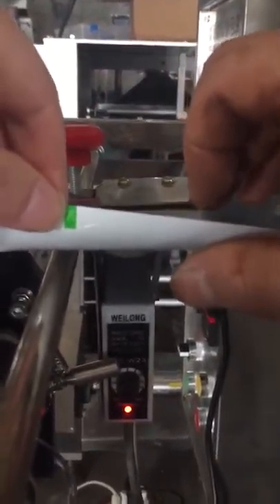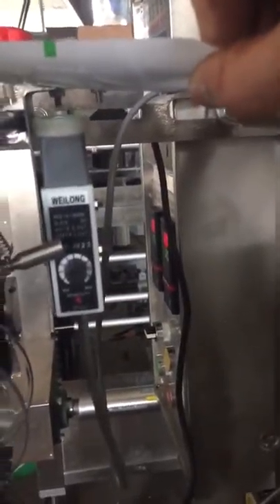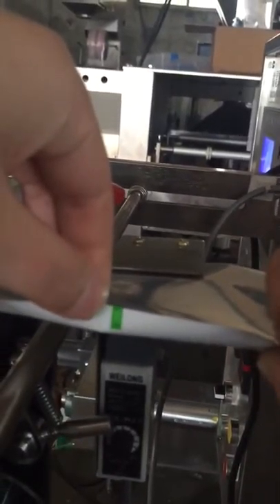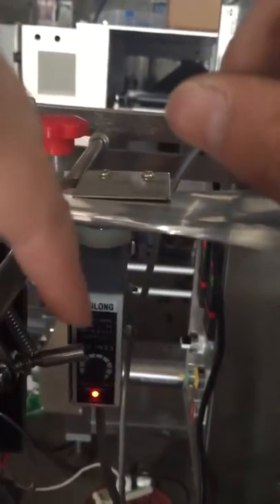400-How to adjust sensor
Company: Ruian Honetop Machinery CO., LTD

We Honetop Machinery has 13 years experience in manufacturing high quality machines, 95% of our machines have sold to more than 60 Countries, have passed ISO, CE certificates. We provide high quality machines with competitive price, fast deliver and professional after sales service.
Our main machines:
* RO water treatment equipments (0.25T/H – 200T/H)
* Small bottle water production lines (PET bottle 0.5L – 2L)
* 3 & 5 gallon water production lines (120BPH – 1200BPH)
* Carbonated drinks filling lines (2000BPH – 18000BPH)
* Hot fruit juice production lines (2000BPH – 16000BPH)
* 3L – 10L washing filling capping machine (500BPH – 3000BPH)
* Sleeve labeling machine
* Bottle blow molding machine
* PE shrink packaging machine
* Ink jet printer
* Rotary doypack packing machine
* Vertical pouch packing machine